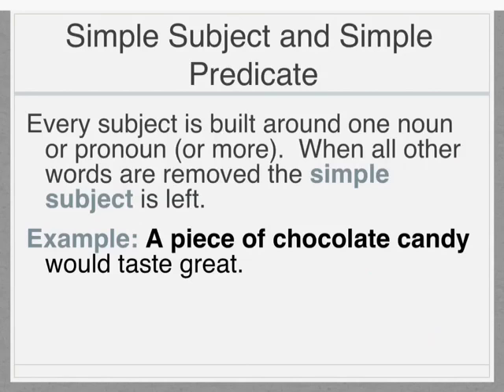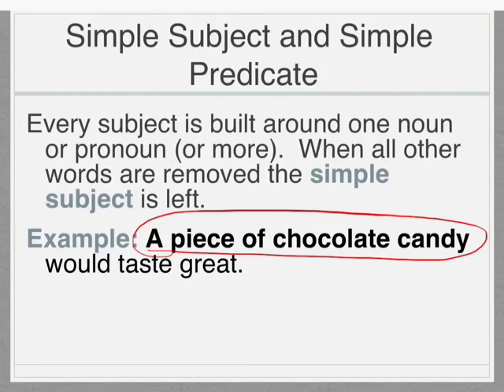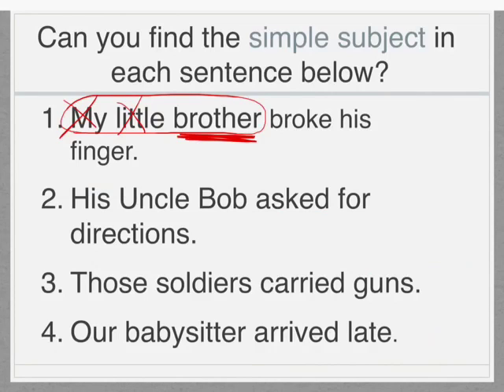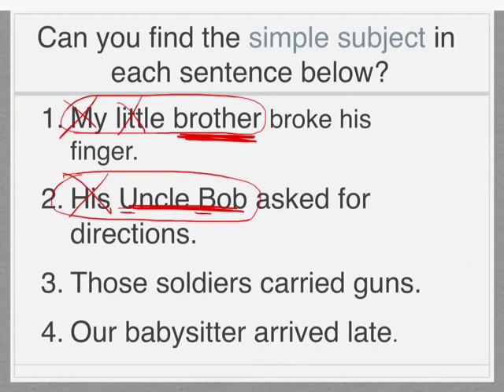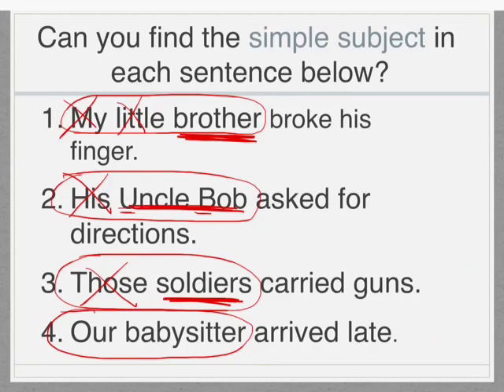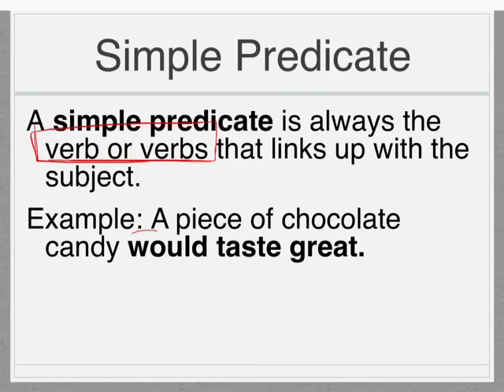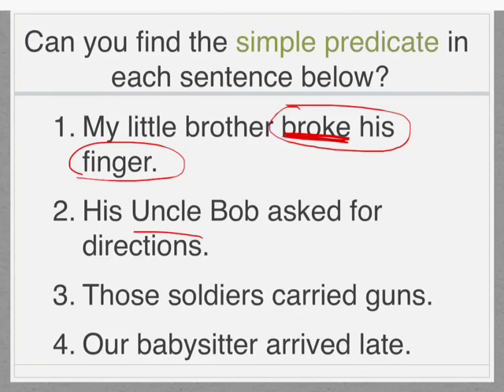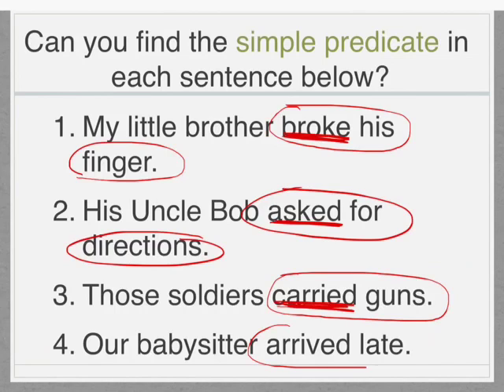Simple subject and predicate tutorial